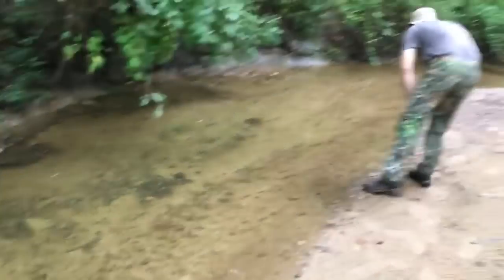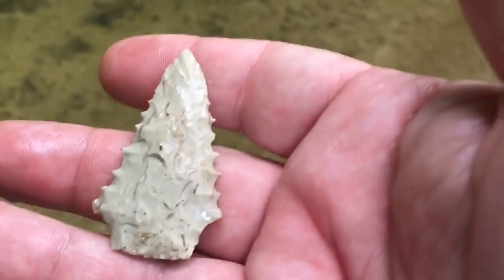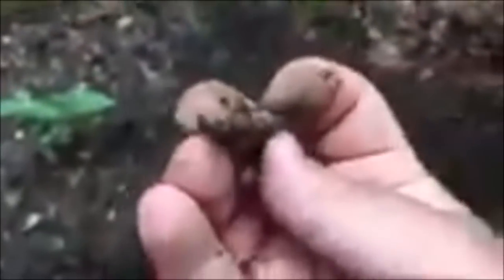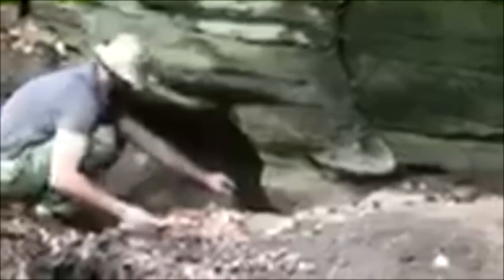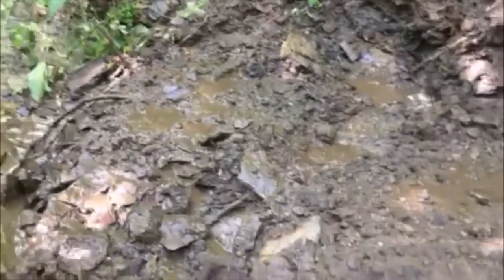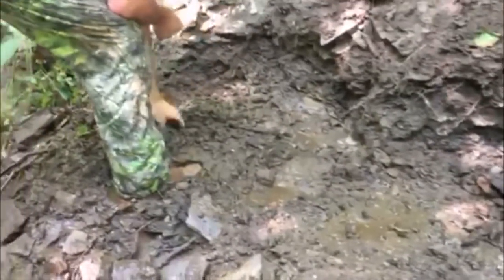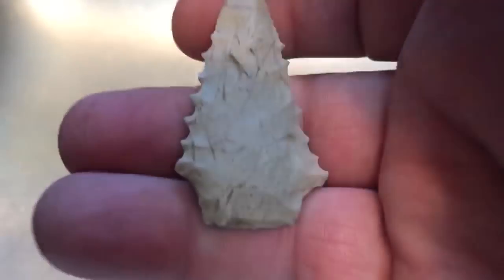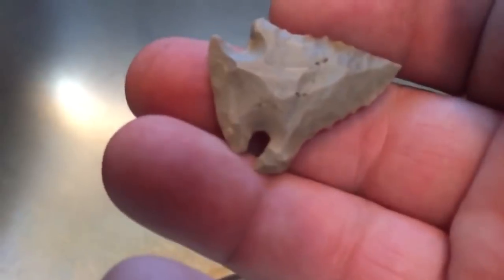Look at the teeth on that arrowhead!!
Teeth and beveled !!